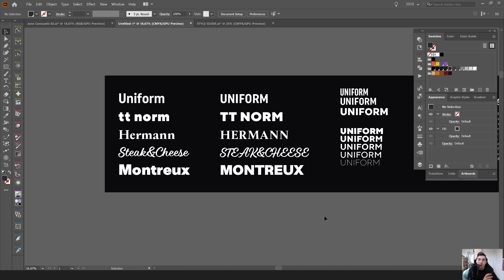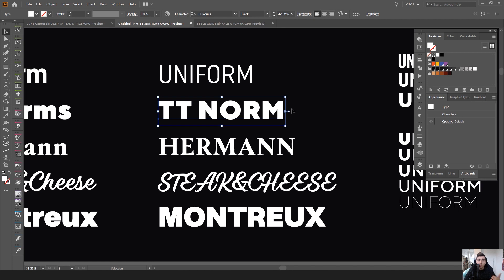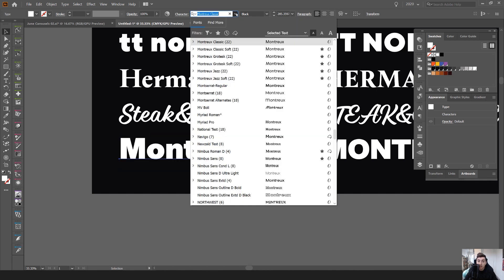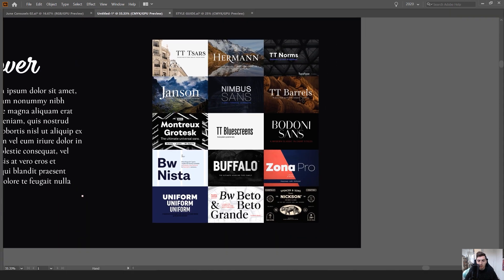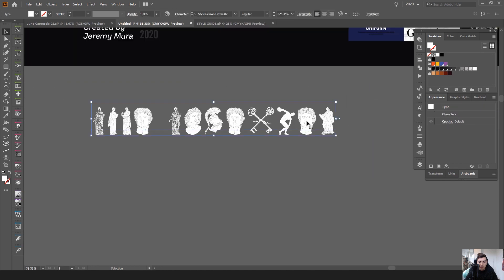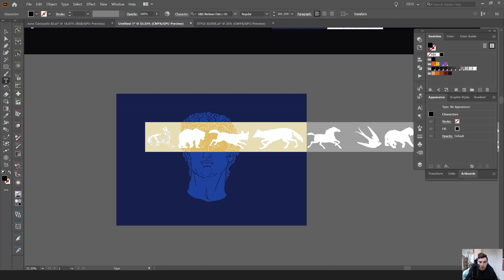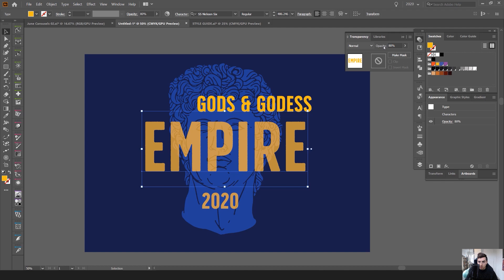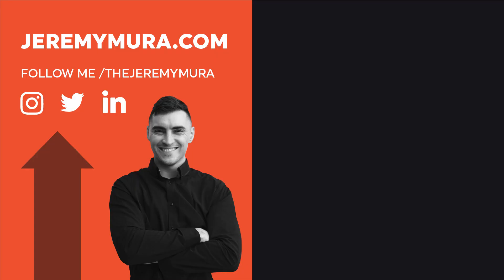My FAVOURITE FONTS right now!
Many have asked what fonts I use I've purchased many packs over the years. I show you my top favourite fonts in this video some geometric, sans and script fonts that I've been using a lot lately.